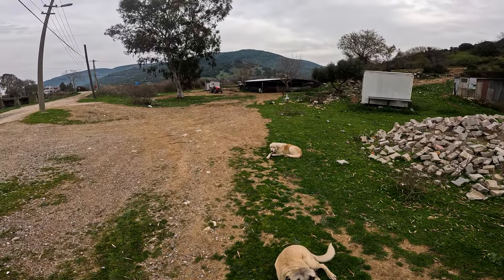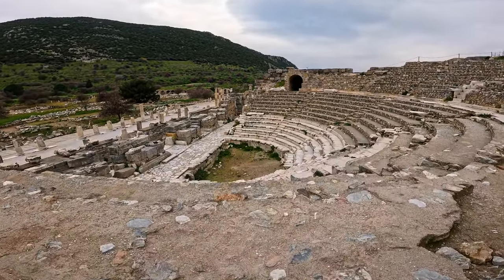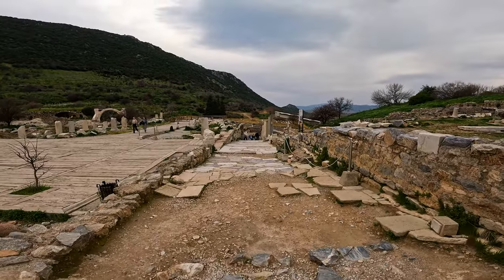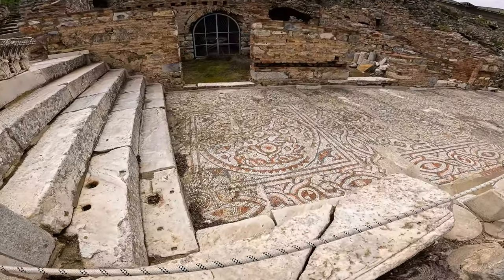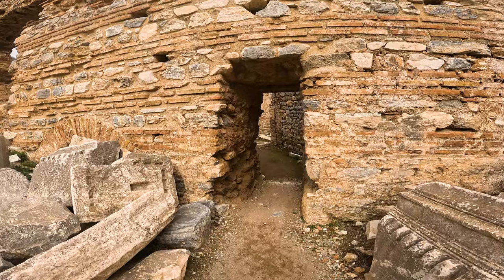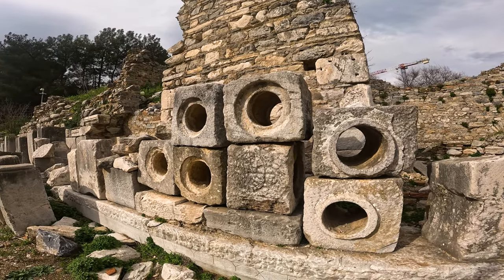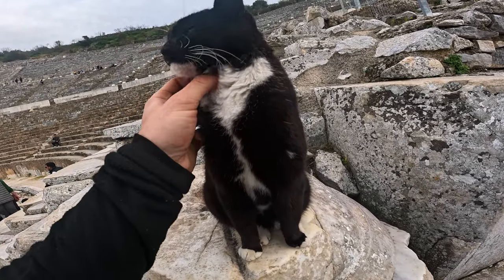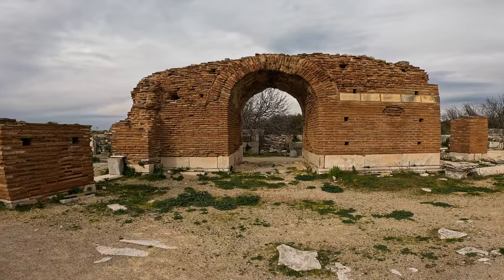The Greatest Ruins I've Ever Seen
Ephesus is a Truly Stunning place, full of Ancient Ruins, In-Situ Reliefs, Statues & History.  Join me for this Tour of Ephesus, a Mind-Boggling Site.